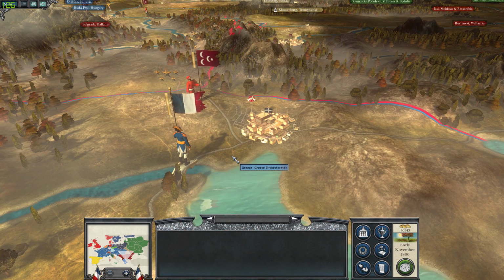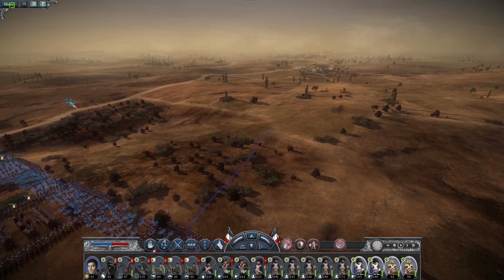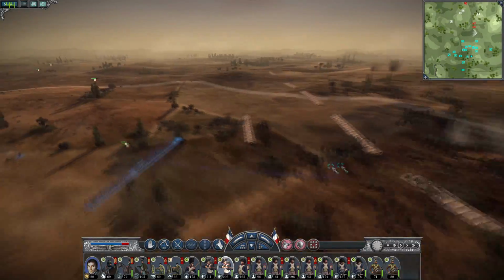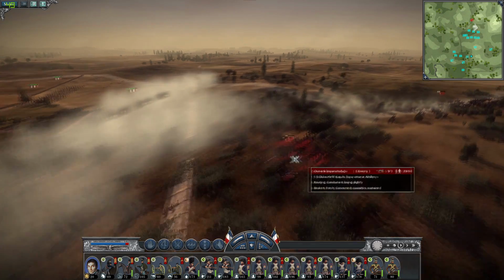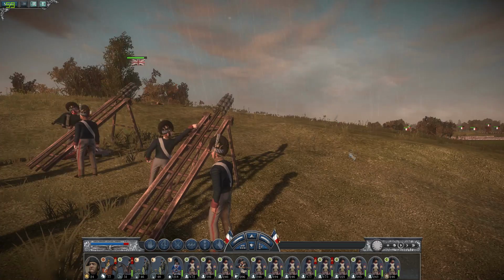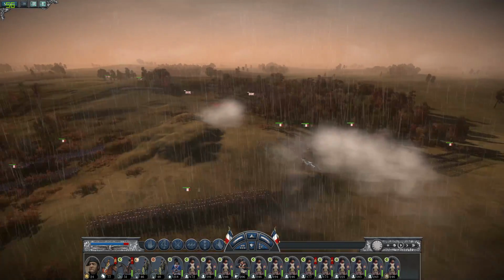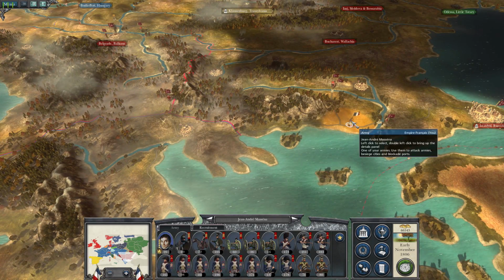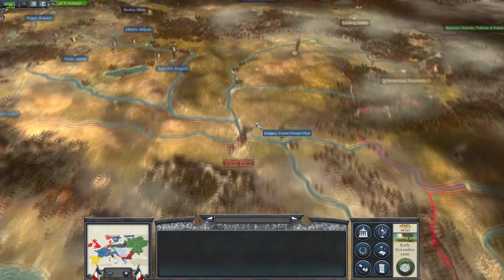Napoleon Total War 3 - Part 27 - New Weapon of War